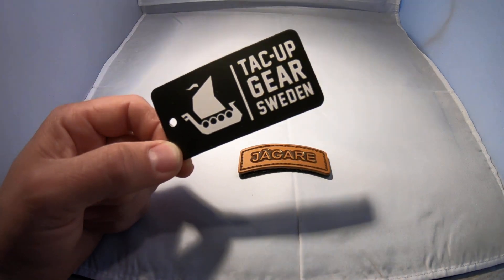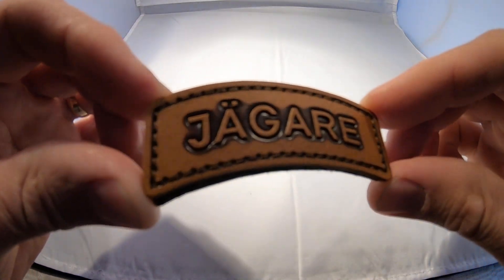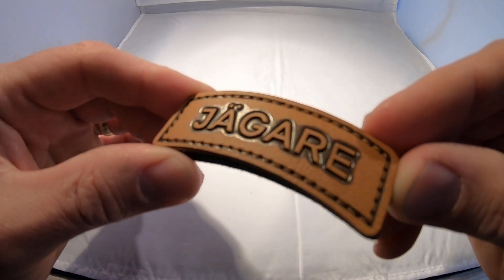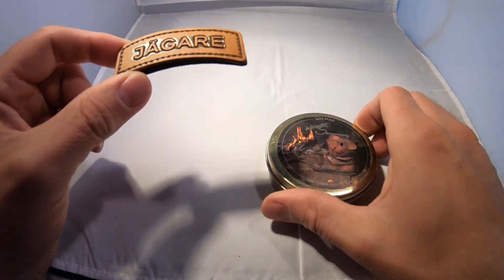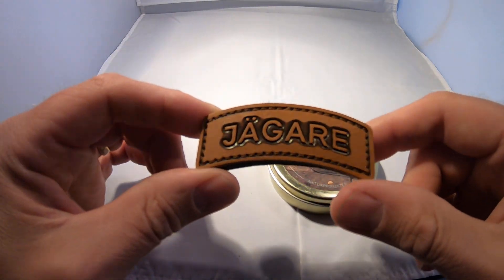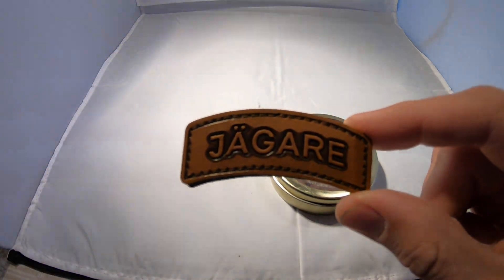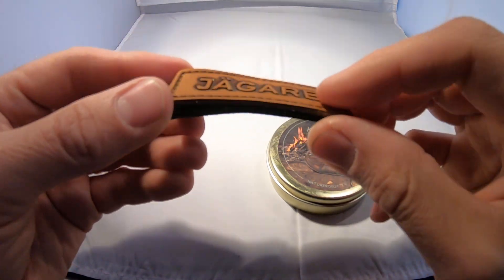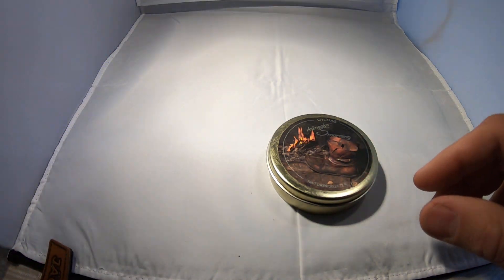Tac-Up Gear - JÄGARE Leather Hook Patch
Tac-Up Gear is a Swedish based webshop!
Please visit the webshop for products you see in the videos!